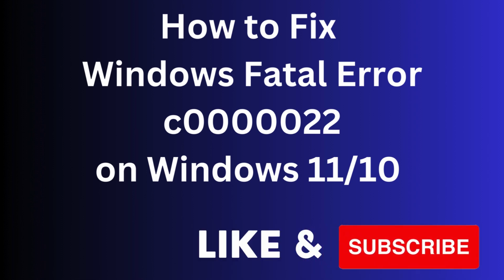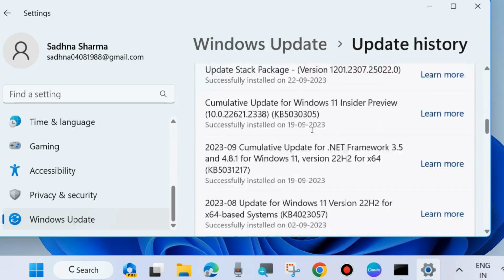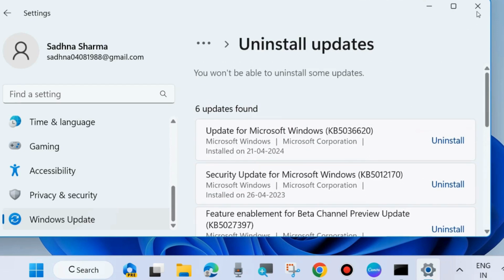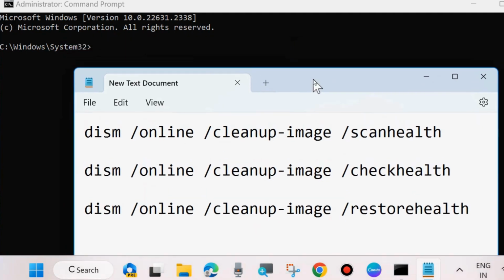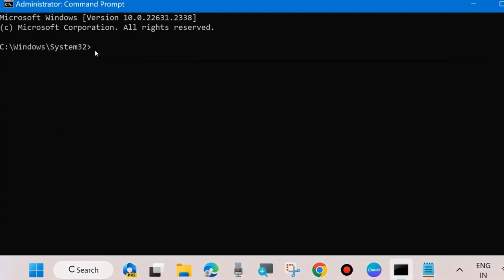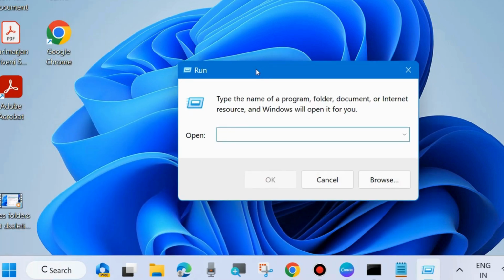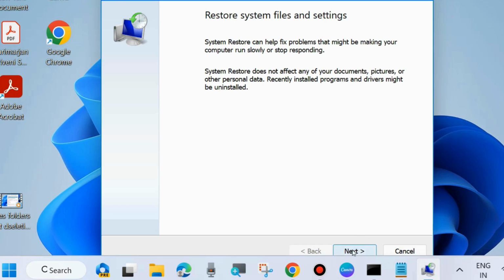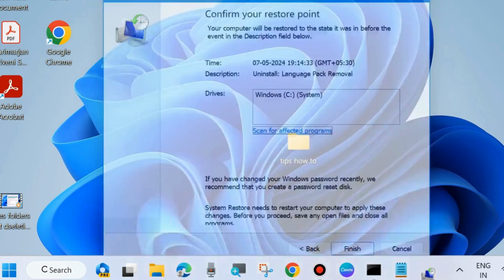Windows Fatal Error c0000022 on Windows 11/ 10 Fixed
How to Fix Fatal Error c0000022 on Windows 11/ 10

Fix error